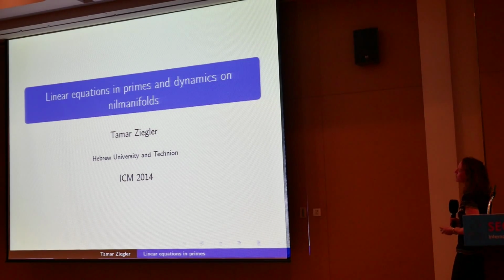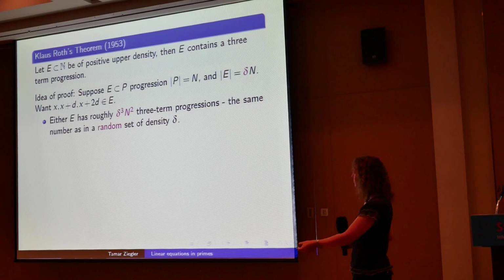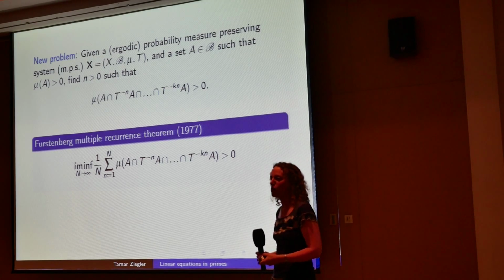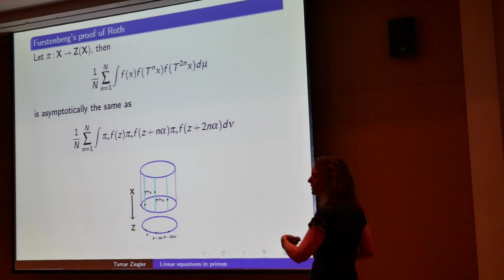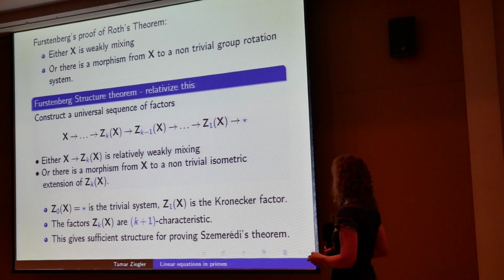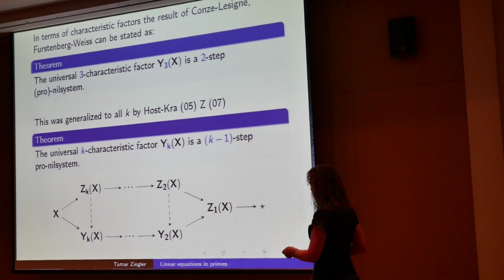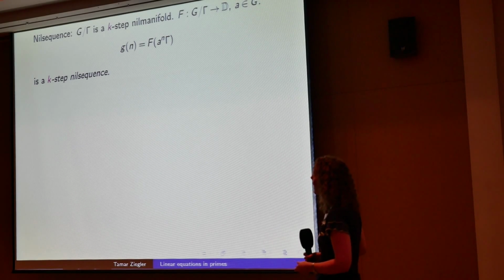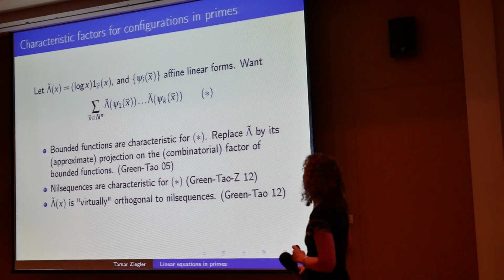ICM2014 VideoSeries IL3.12: Tamar Ziegler on Aug20Wed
Invited Lecture

Speaker: Tamar Ziegler